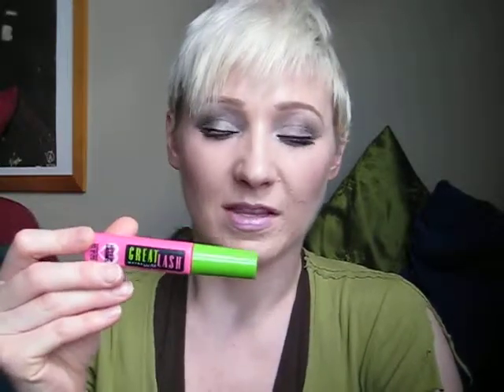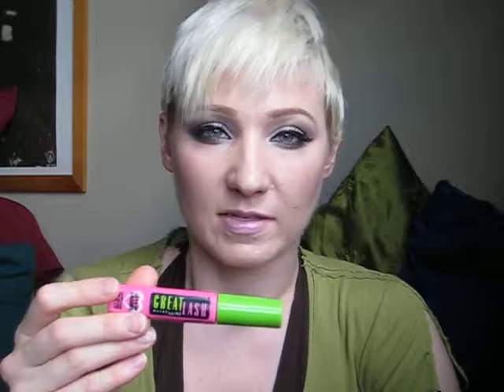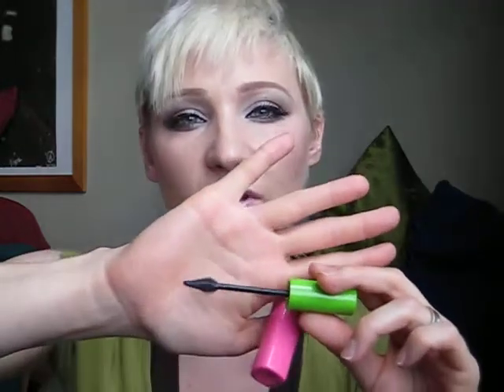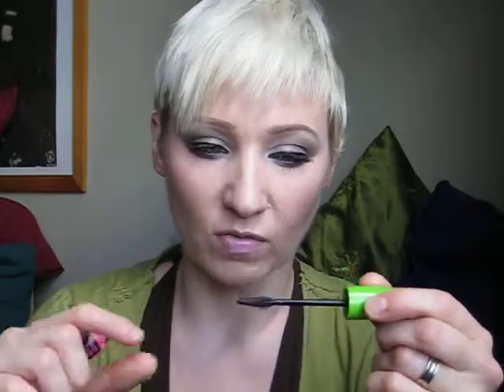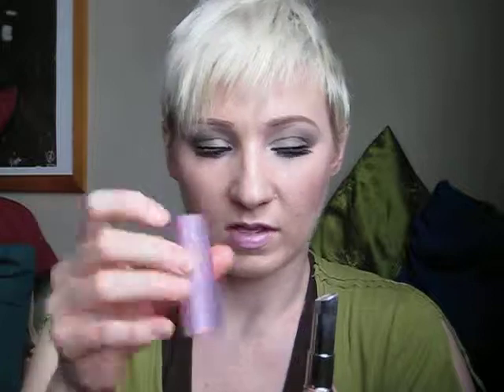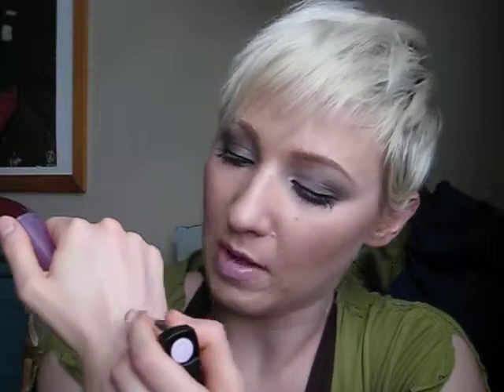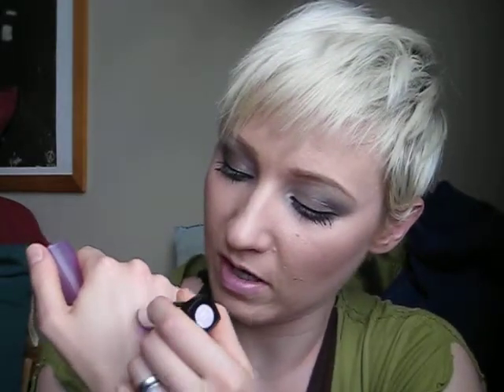Drugstore Favorites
Have you used any of these?  I've been meaning to talk about a few things that I love from the pharmacy.  Do you have any surprising favorites?

Reviewed:
Maybelline Great Lash Lots of Lashes Mascara - Black
Neostrata Toning Solution - Level 2
Revlon Colorburst Lip Butter - 060 Gumdrop